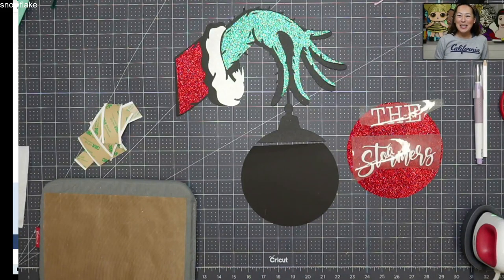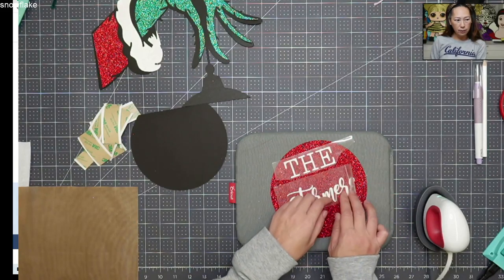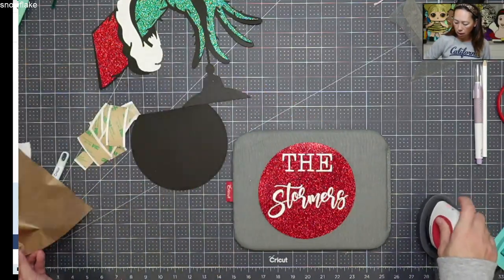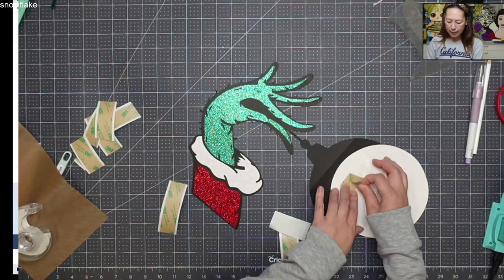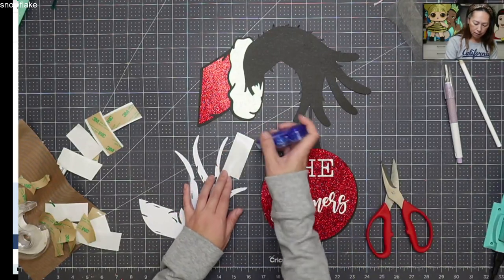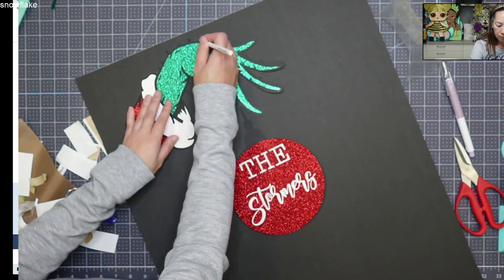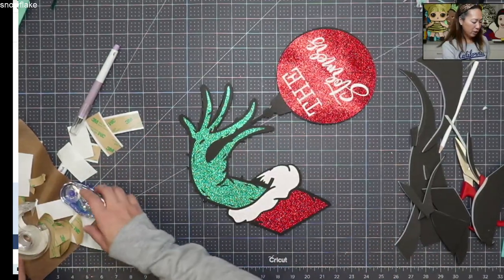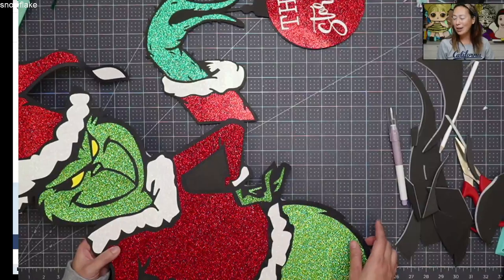DIY Grinch Hand Off The Mat Assembly Video Tutorial -post cut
Hello and welcome to a new video from The Useless Crafter! This time I will show you how to assemble all the cardstock pieces of the Off The Mat character and attach to a foam board.